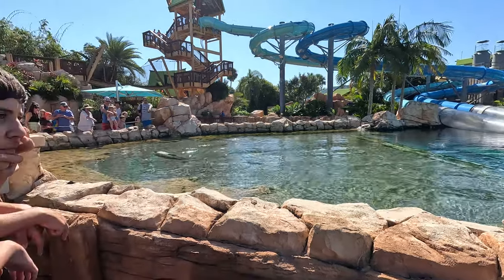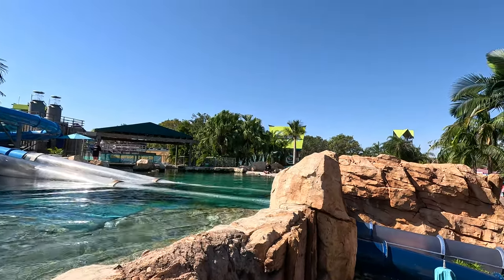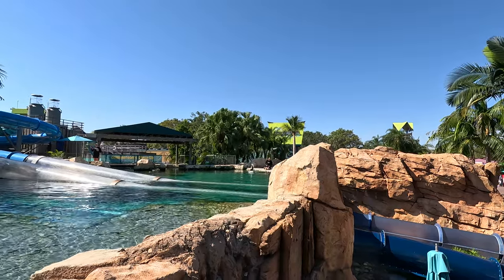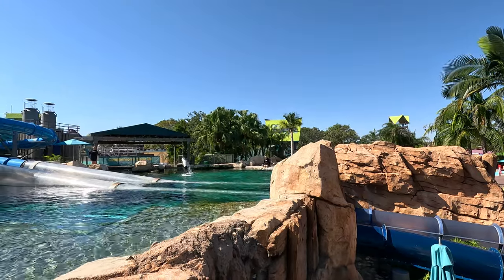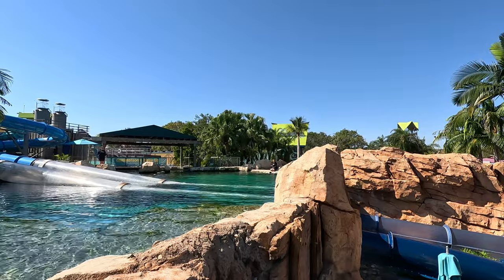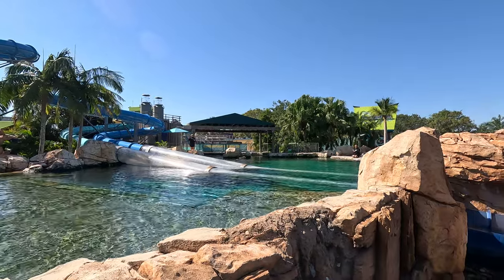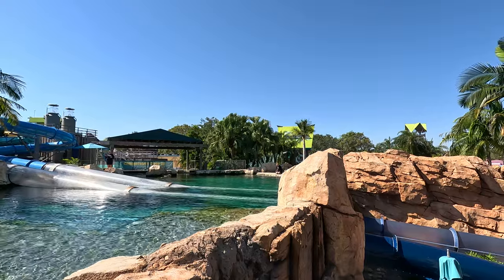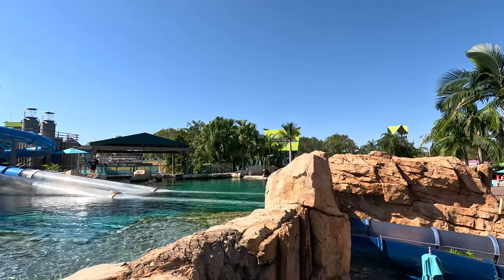Up Close View of Bottle Nose Dolphins at Aquatica in Orlando (Filmed in 4K on a GoPro Hero 11 Black)